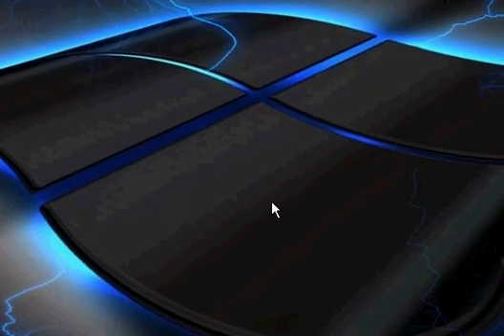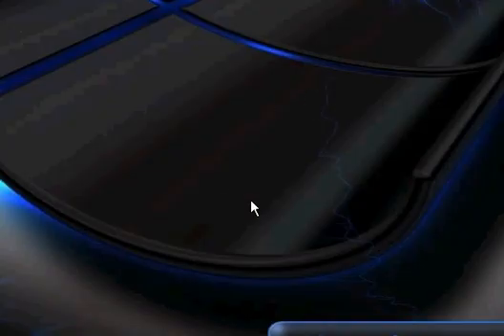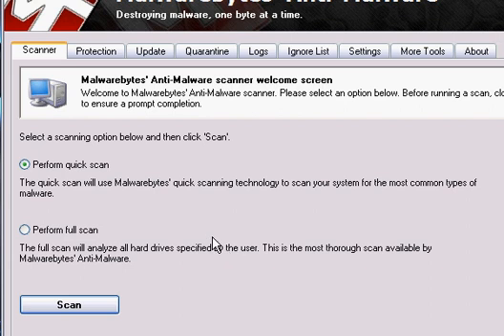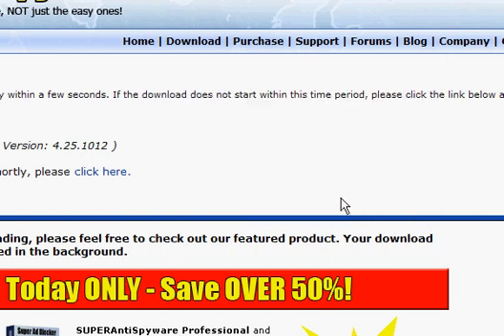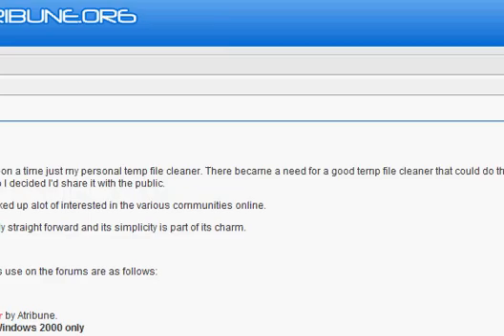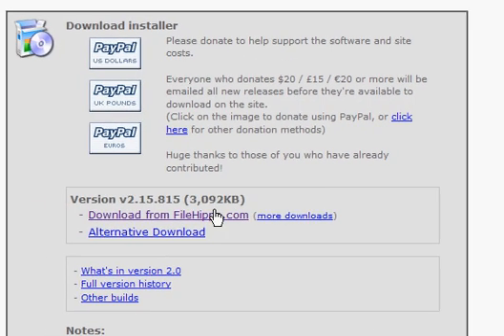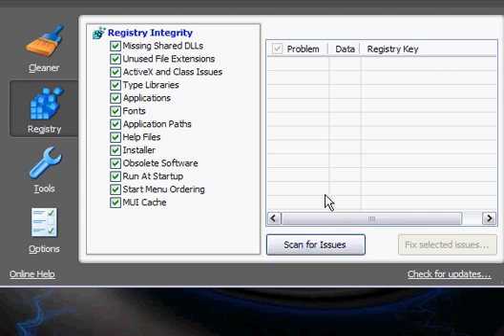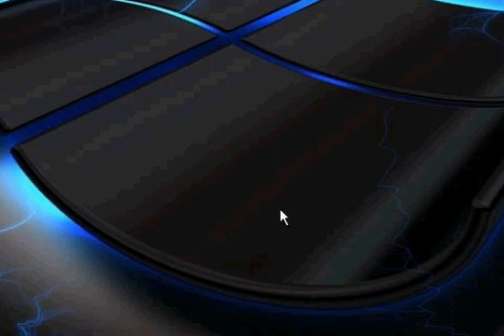How to Remove Spyware Protect 2009 Rogue/Fake Scanner/Program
or